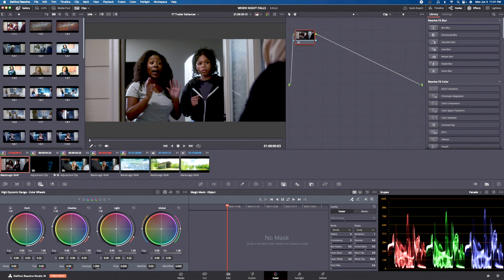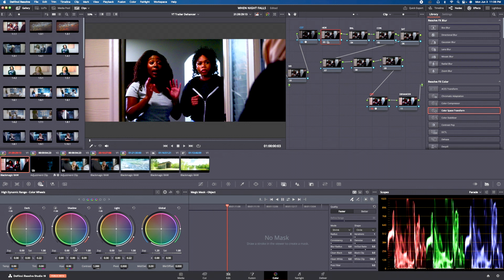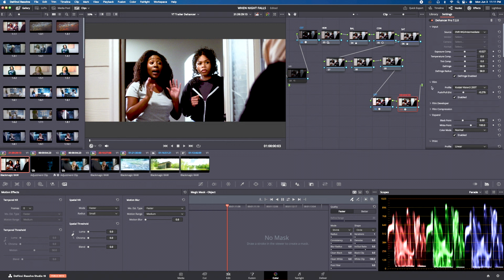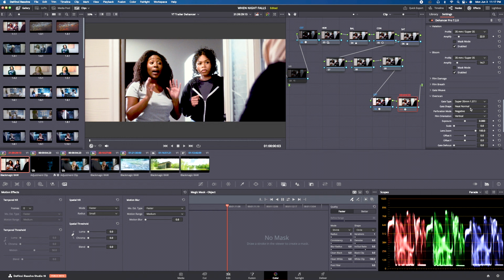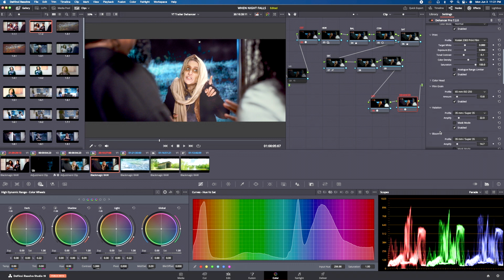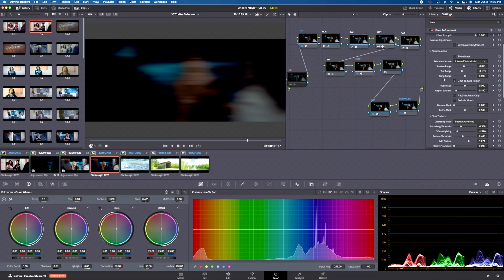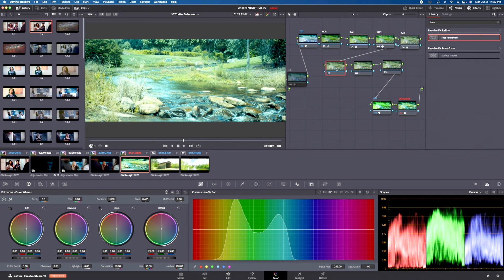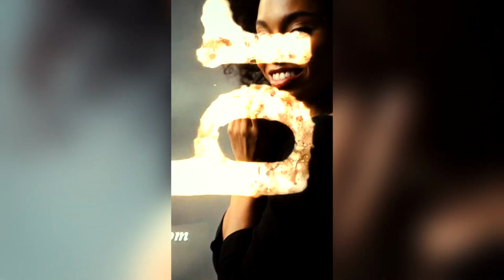Dehancer Pro Review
Dehancer asked if I'd like try out their film emulation ofx plugin for DaVinci Resolve to create cinematic looks that Hollywood is known for and here is my review.

and @visualiconpictures